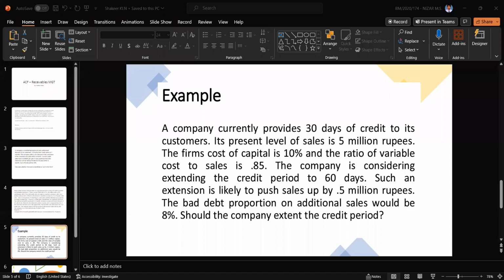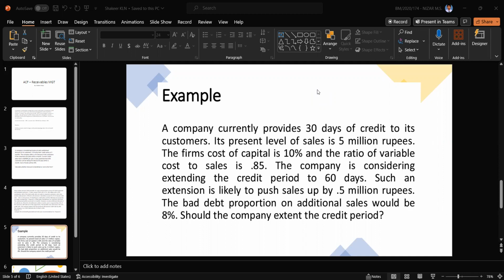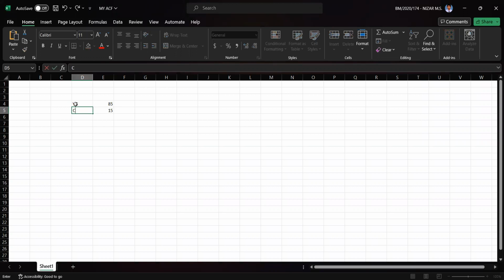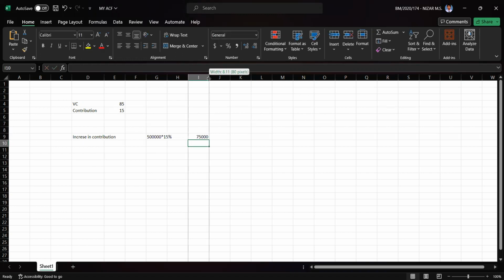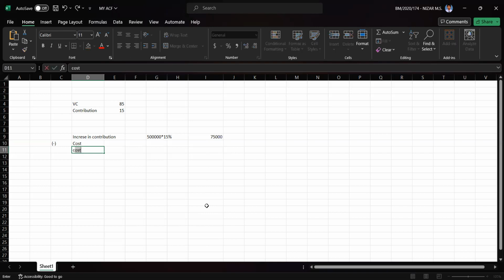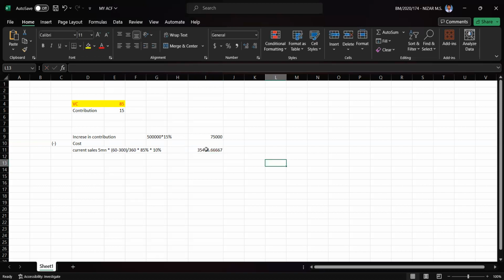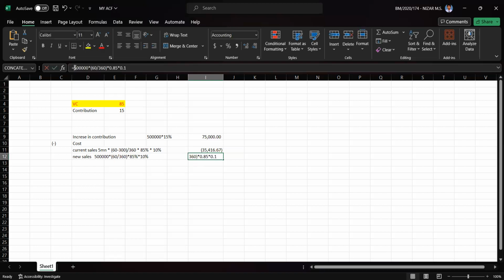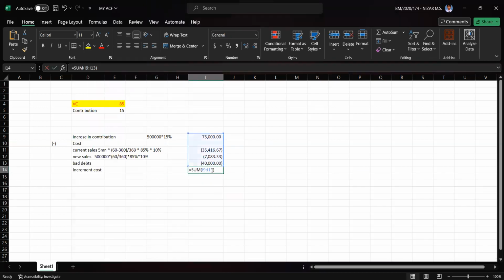ACF 04 Receivables Management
Revision Only